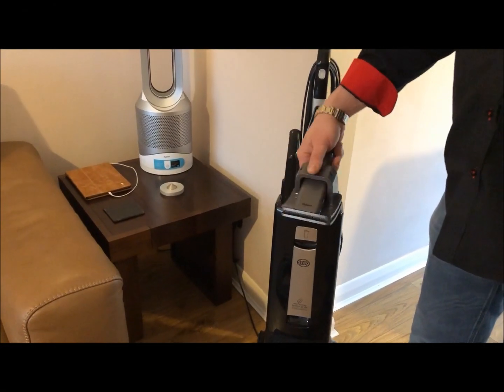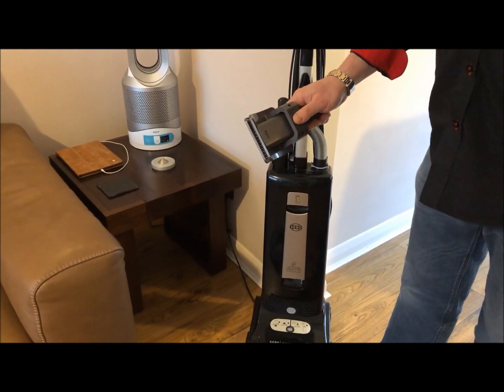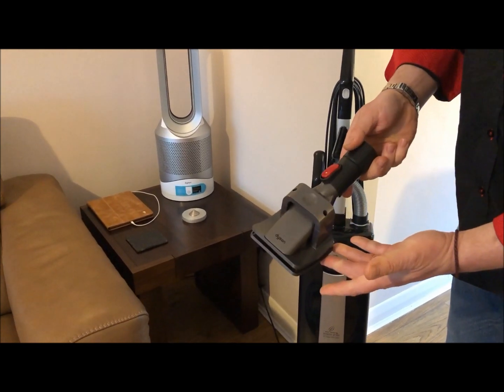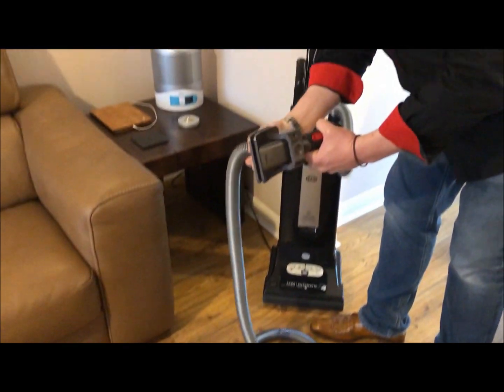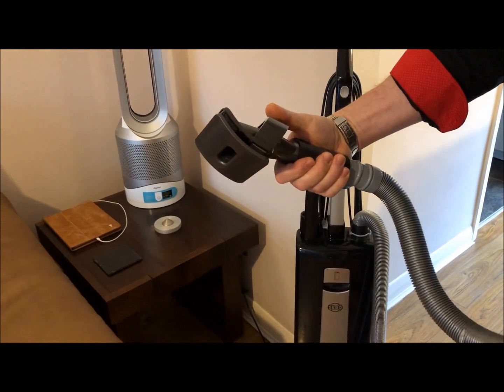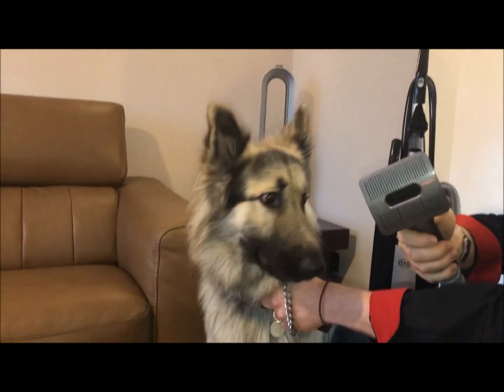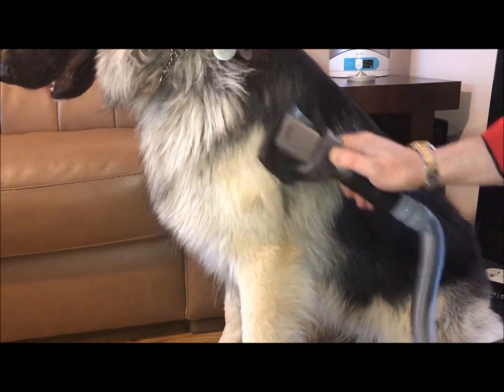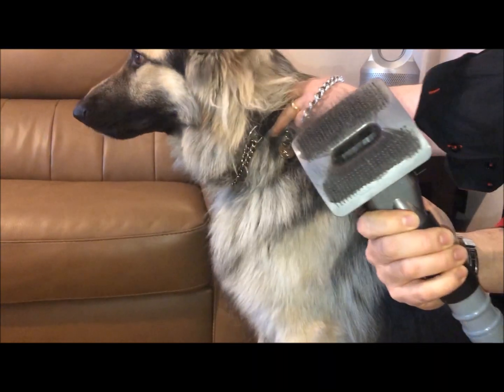Sebo Dog Grooming Tool: Using a Dyson Groom Tool with a Sebo Vacuum Cleaner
This is a groom tool manufactured by Dyson, but supplied with our exclusive adaptor so it is suitable for your Sebo.

Designed for medium and long-haired adult dogs with longer hair. It captures loose hair directly from your dog – before it's shed around the home. Captured hair is then sucked hygienically away into your Sebo vacuum cleaner. Mess free vacuum-assisted dog grooming.

The video above shows you exactly how it works.